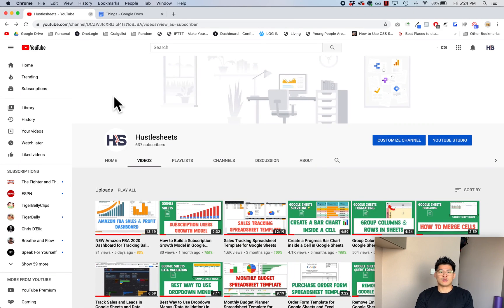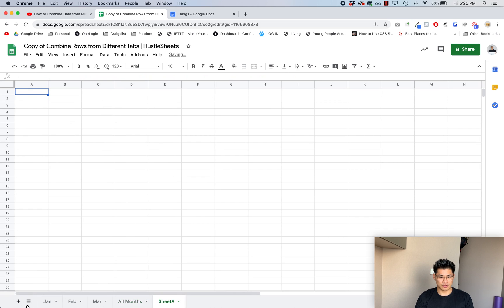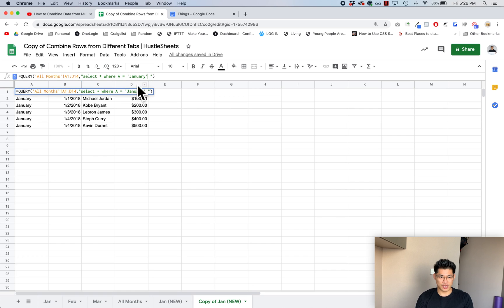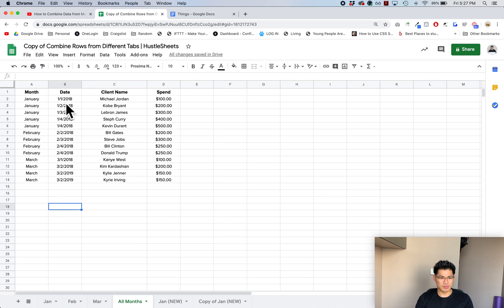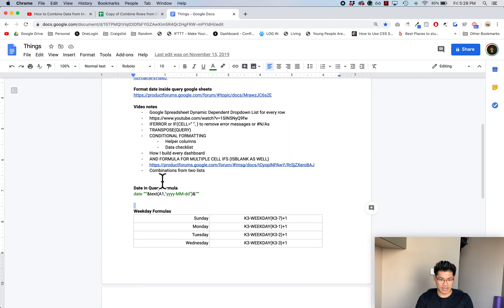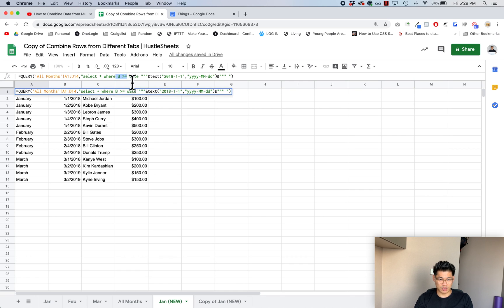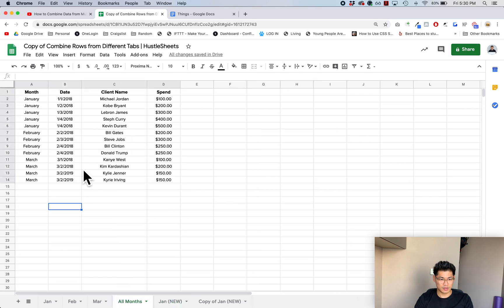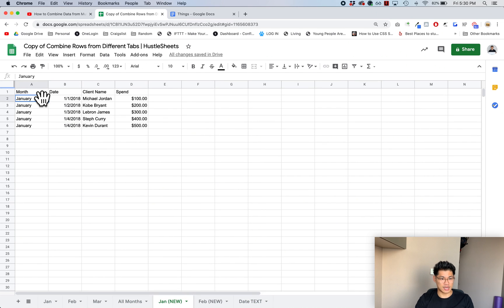Pull Rows From One Tab To Another Tab in Same Spreadsheet that Meet Certain Criteria (Google Sheets)